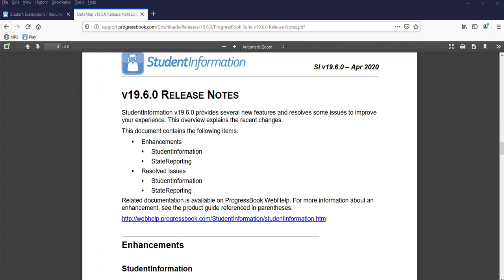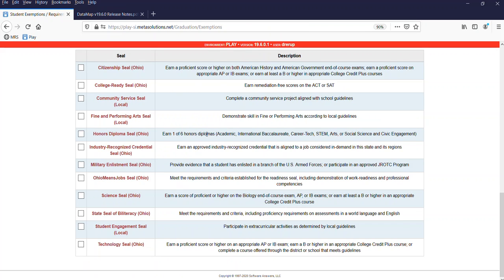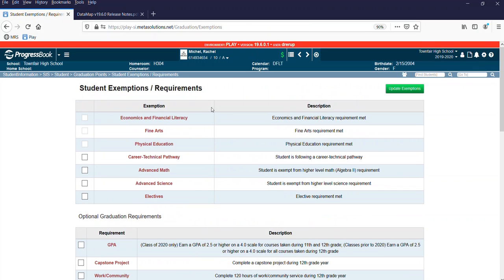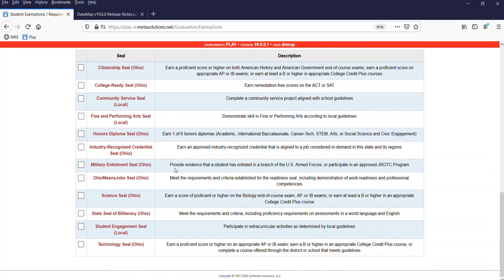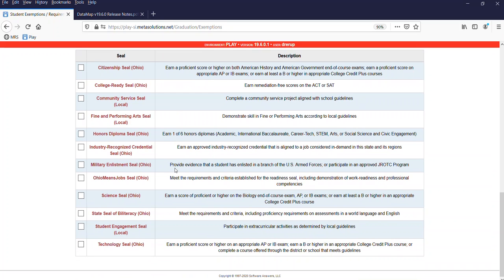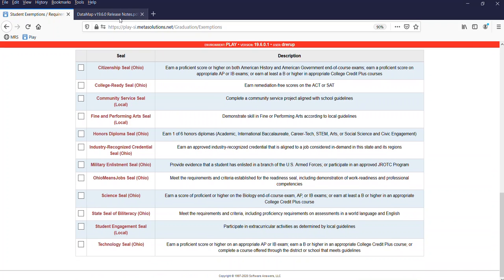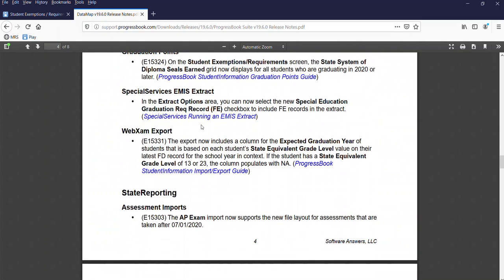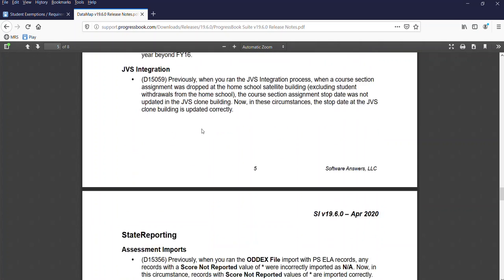19.6 Release Highlights